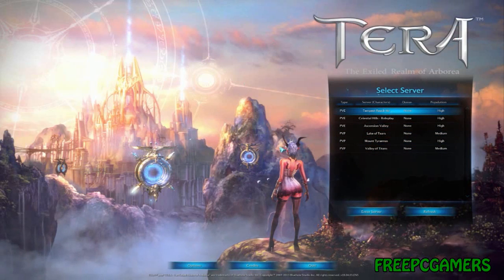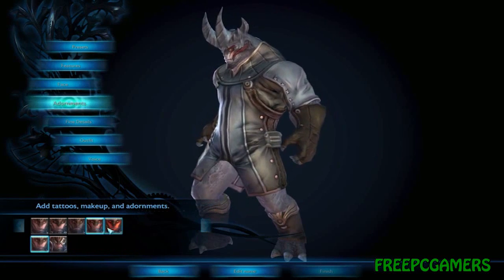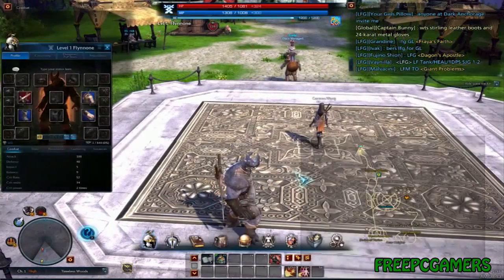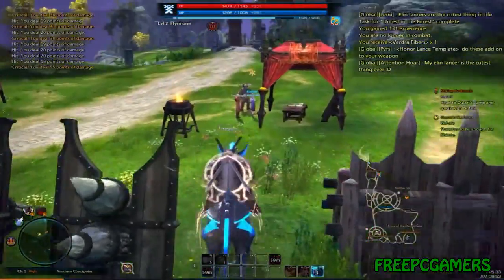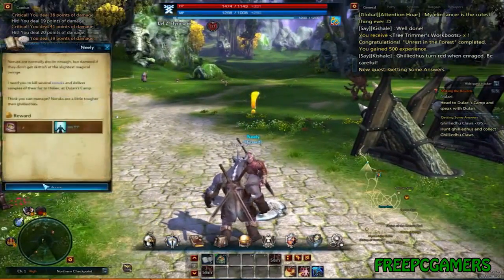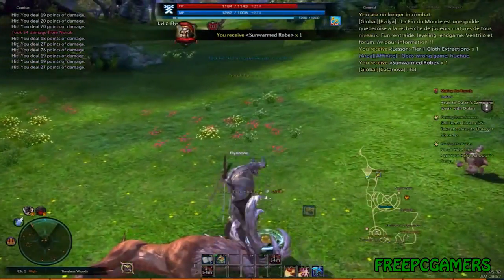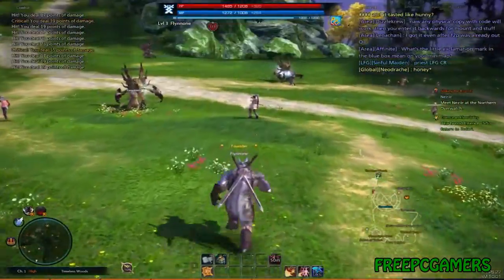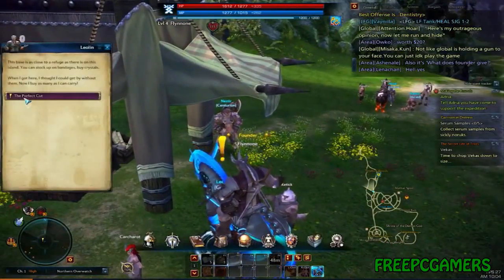TERA Rising (Free MMORPG Game): FreePCGamers Game Watch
This time on Game Watch we show you TERA Rising, a visually stunning free-to-play MMORPG with exciting action-combat and a game world that is a pleasure to explore.

FreePCGamers Game Watch is a webshow where we look at the best indie and freeware games.